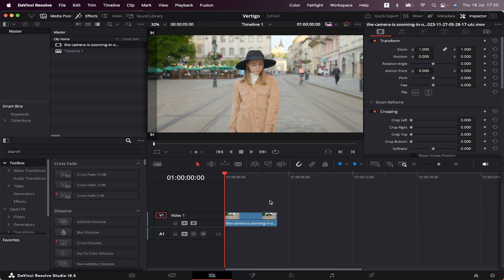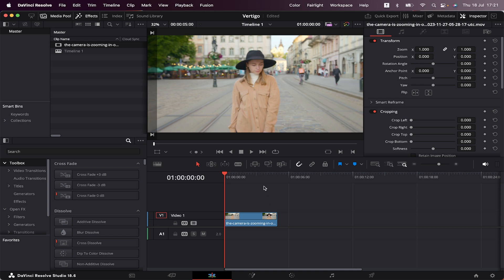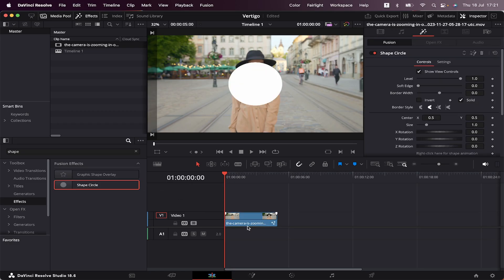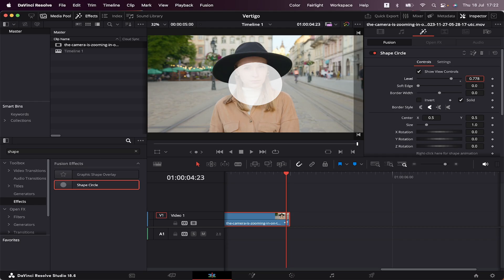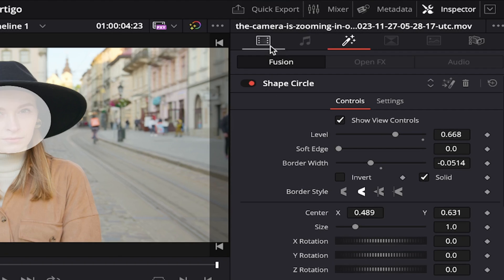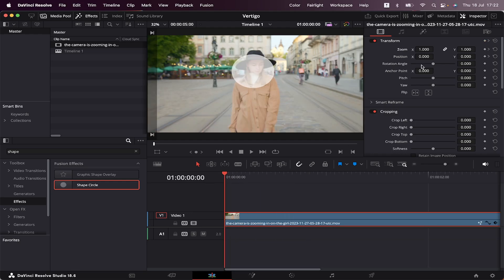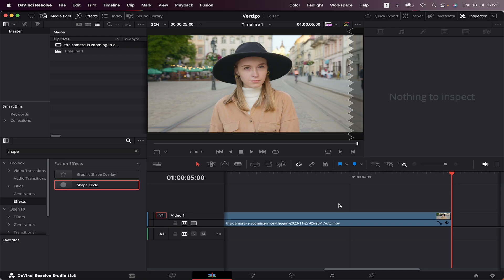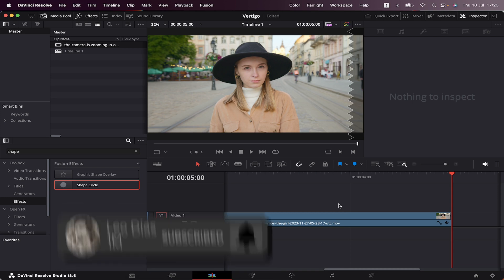Easy Dolly Zoom Effect in DaVinci Resolve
In this video I'll show you how to make a very simple dolly zoom effect inside DaVinci Resolve.

Whether you're a beginner or an experienced video editor, this tutorial will empower you with the skills and knowledge to boost your editing in DaVinci Resolve. Let's get right into it!